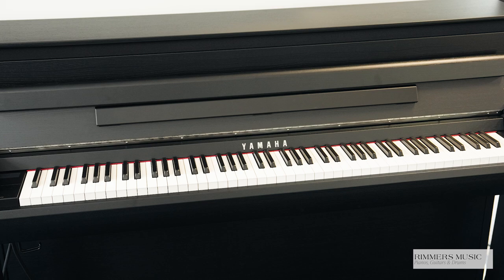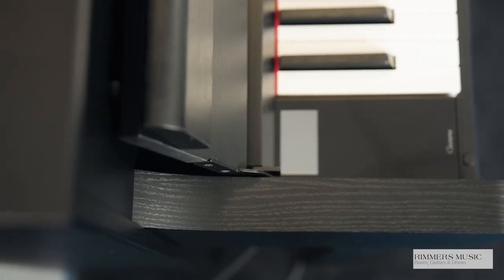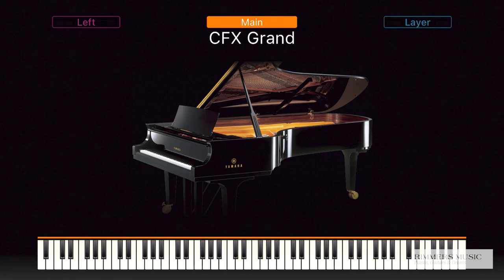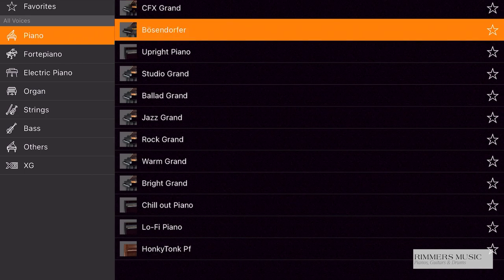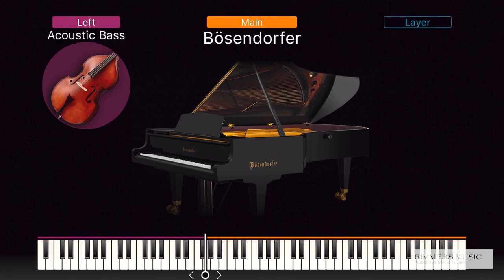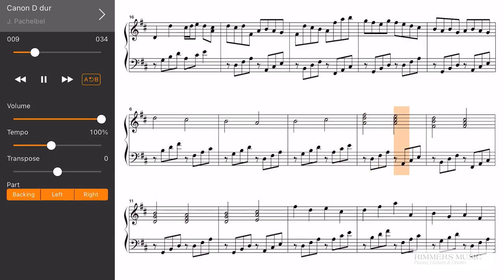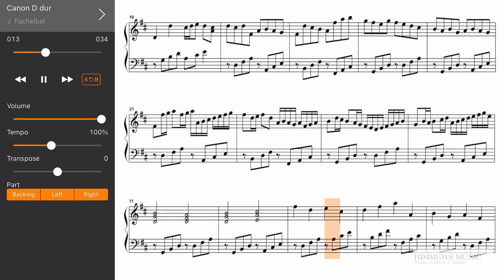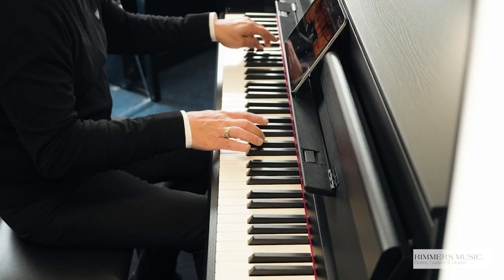Yamaha CLP885 Clavinova Digital Piano - Everything you need to know!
Here we have Graham Blackledge showing you everything that you need to know about the Yamaha CLP885 Digital Piano.